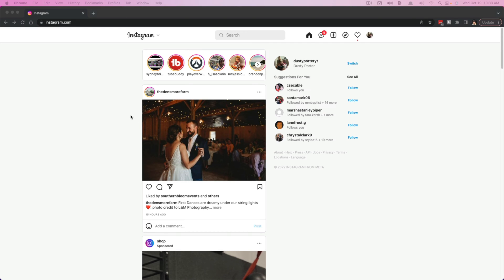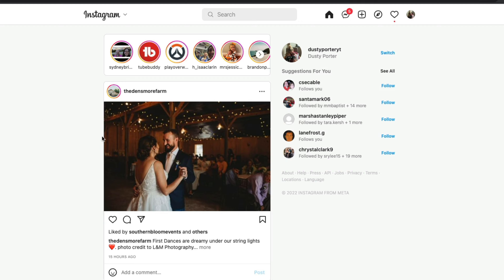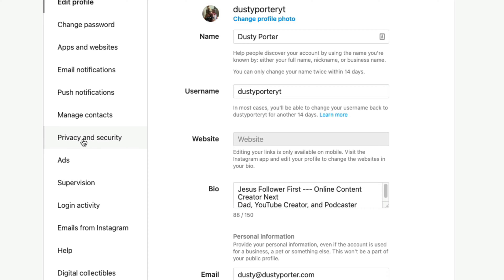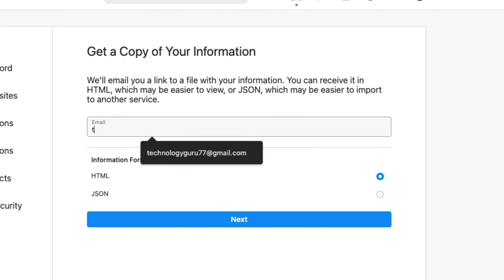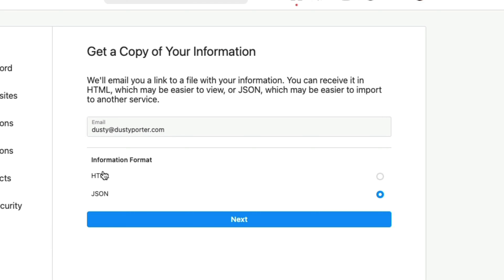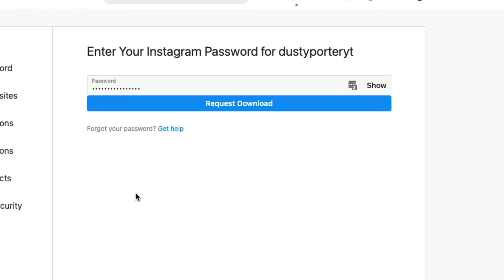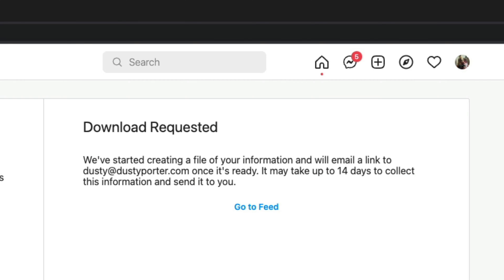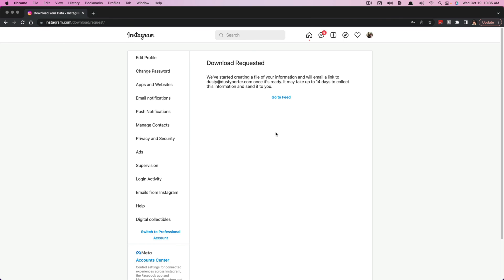How To Download ALL Of Your Instagram Photos and Videos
In this video tutorial, I show you how to download all of your Instagram photos and videos at once.